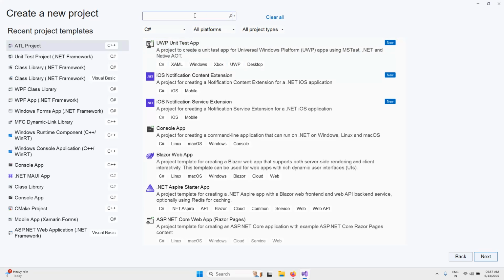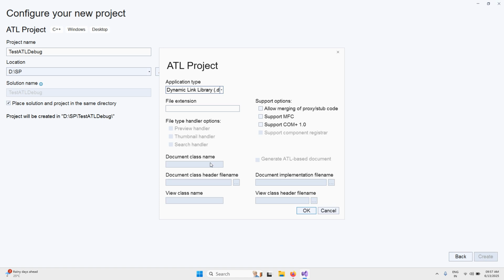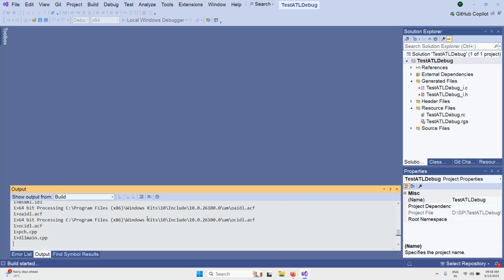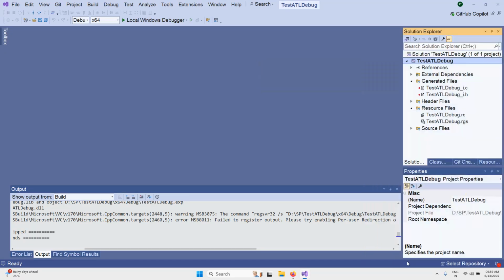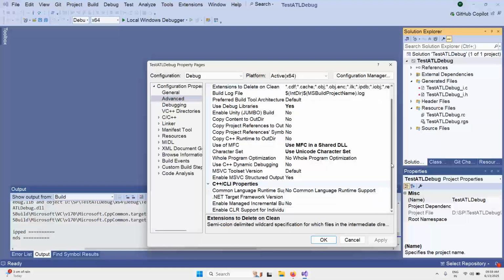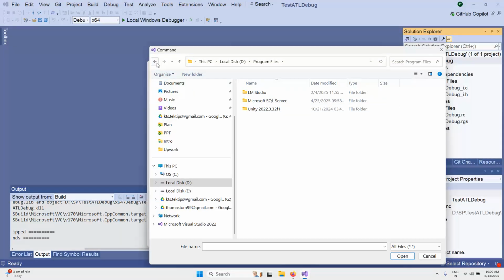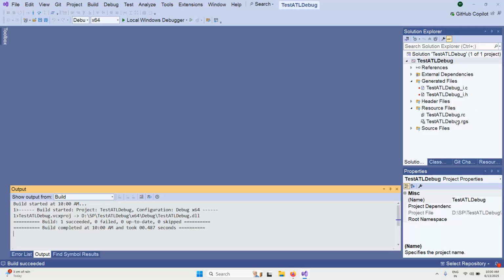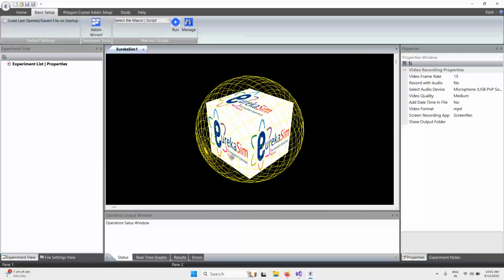How to Launch and Debug A DLL Project From Visual Studio 2022| Visual C++